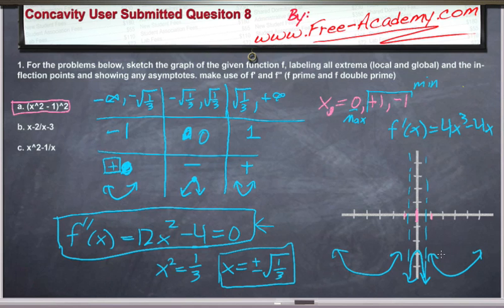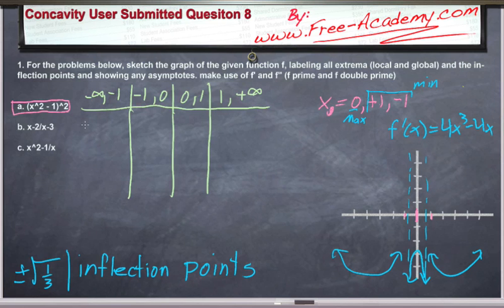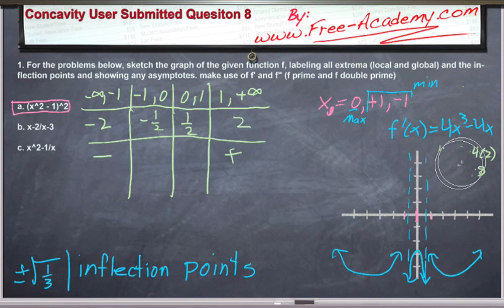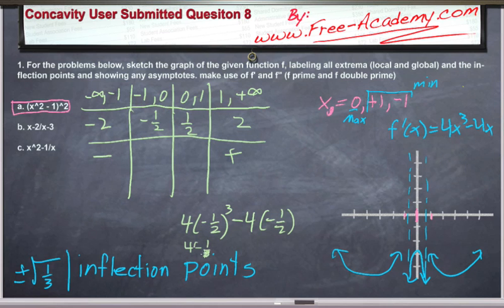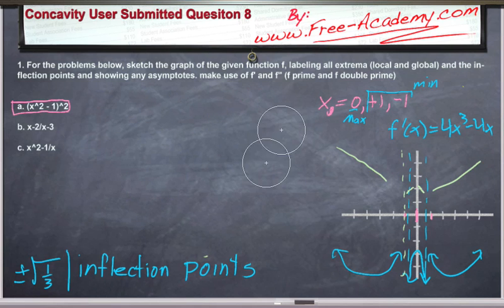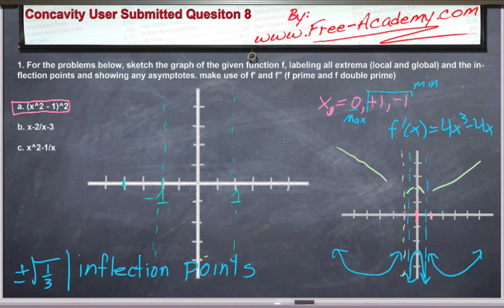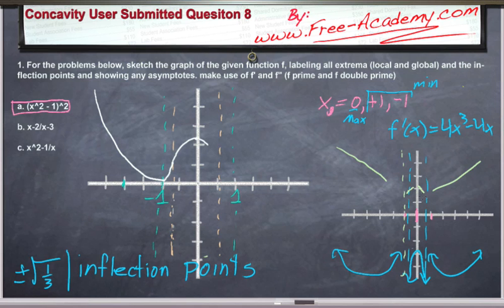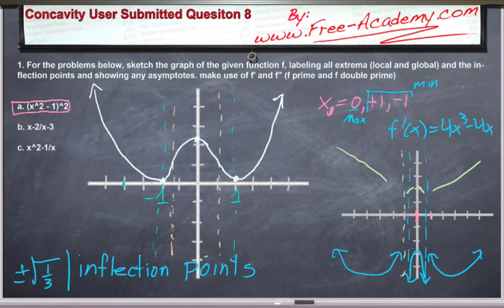Concavity Question 1 Part1 Split 2 - Calculus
This lecture practices how to analyze functions through increasing, decreasing, concavity, inflection points, critical points, and extremum.